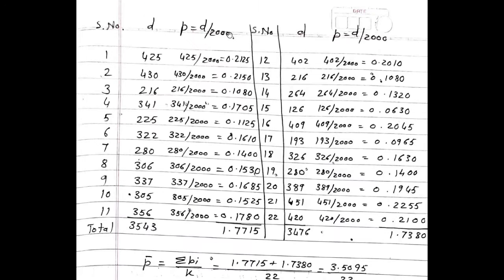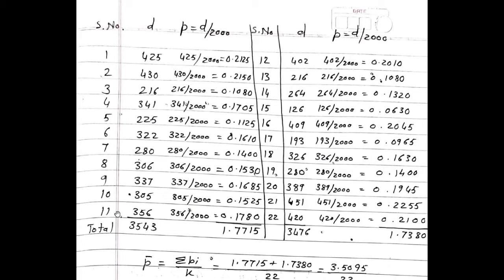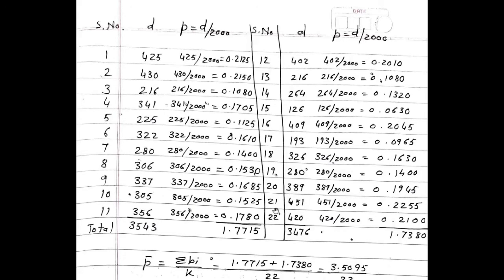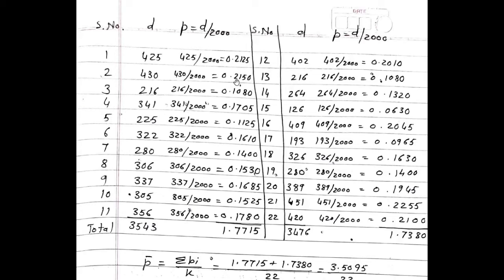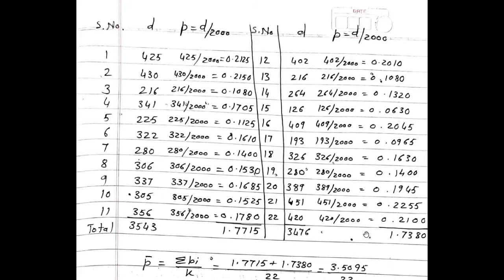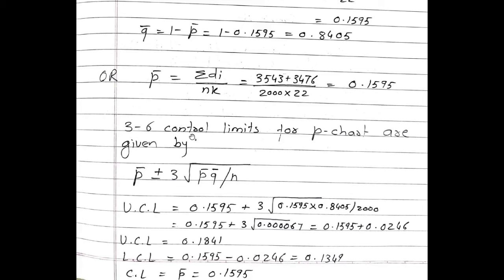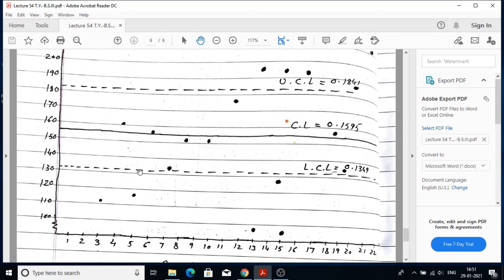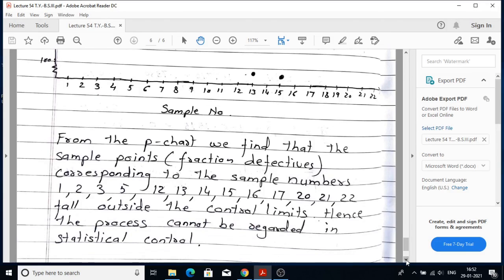T.Y.B.Com.( Business Statistic -III) | 306–F : Bussiness Statistics Special Paper-III | M.S.Salodkar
Chapter 4 : Statistical Quality control
Topic: Control charts for Attributes, Control chart for fraction defective(p-chart ) ,   chart,criteria for detecting lack of control in p- chart
Lecture 54